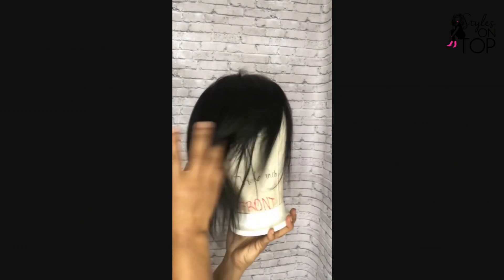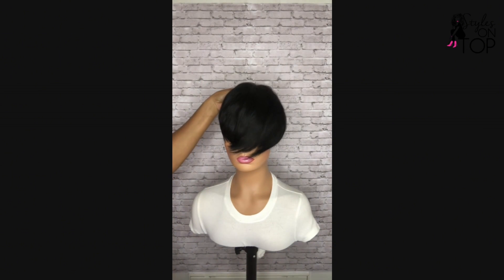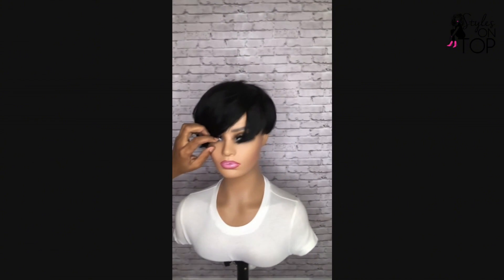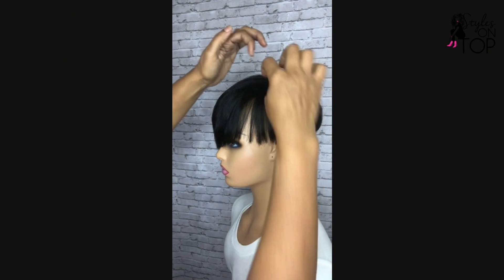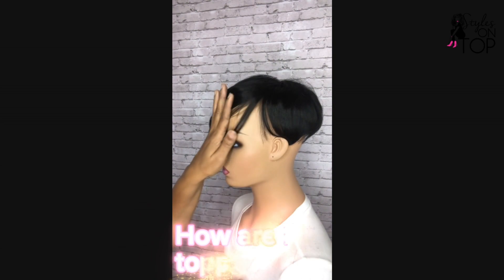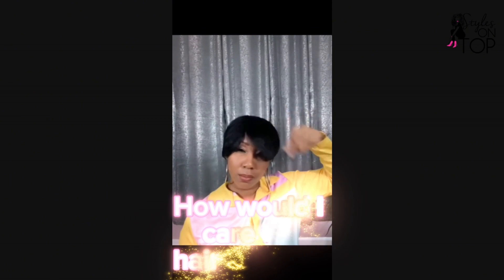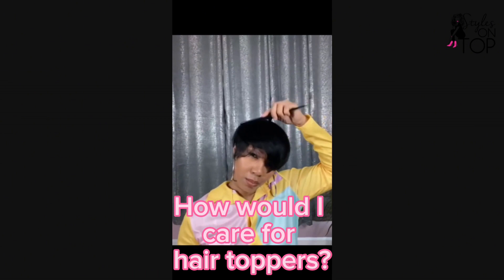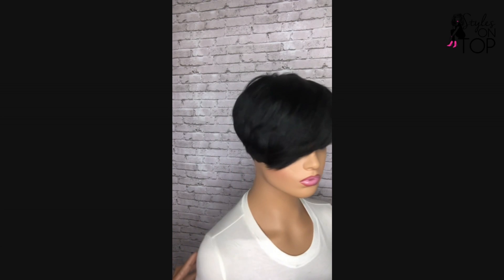Elevate your style with hair toppers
Who says beauty and convenience won’t come easy? Learn more about how the 60 Second Clip N Go Hair Topper ™️ works as a multi-purpose solution for time-saving, and a method of restoring confidence!